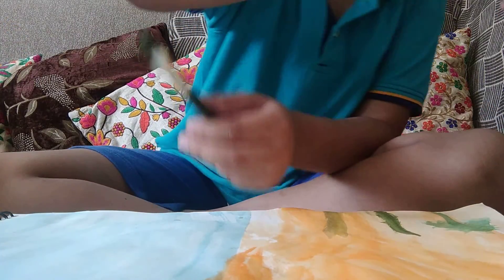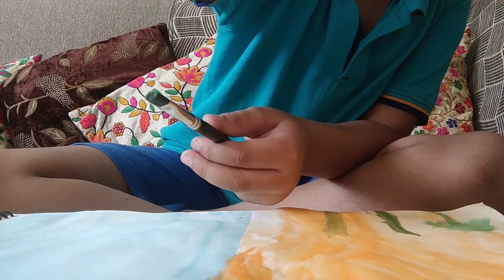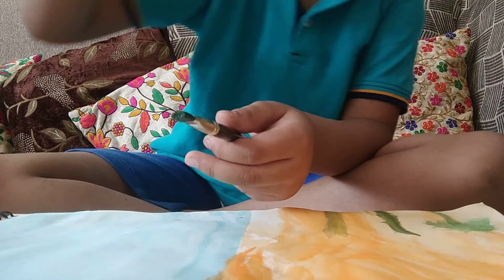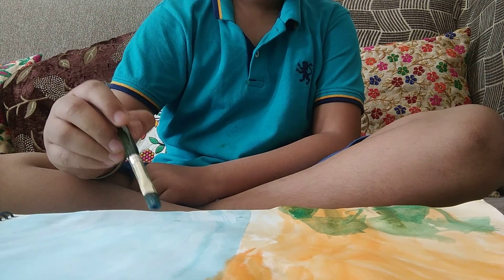Krishna description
Painting videos in one page 2 single tape